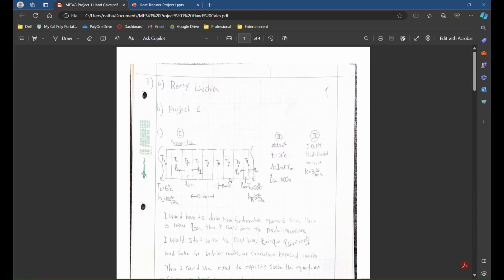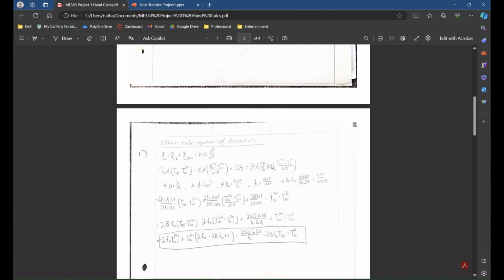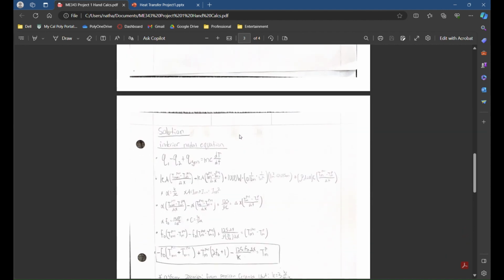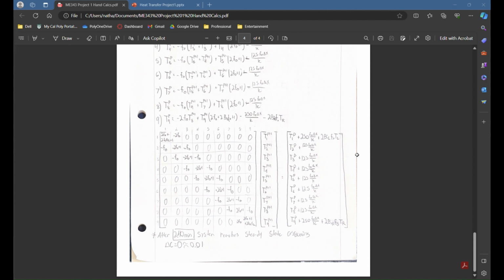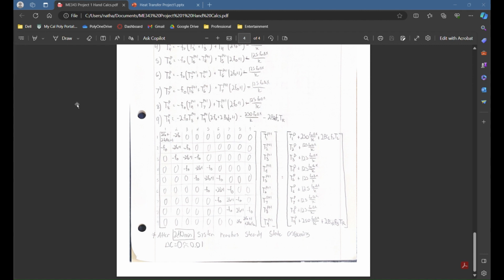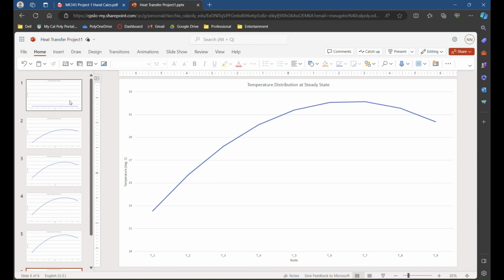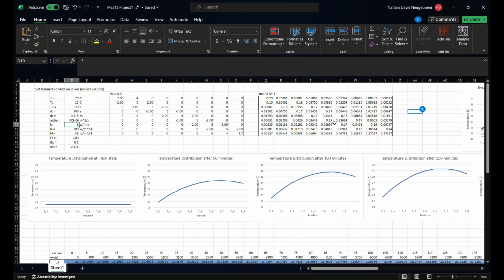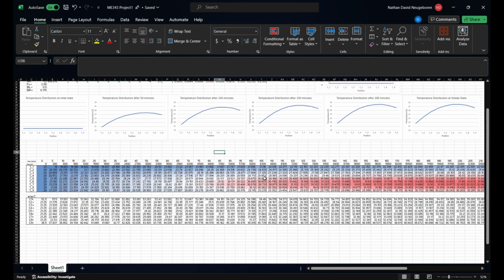ME343 Project 1-Neugeboren, Lacchia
ME343 Project 1 for Winter Quarter QC